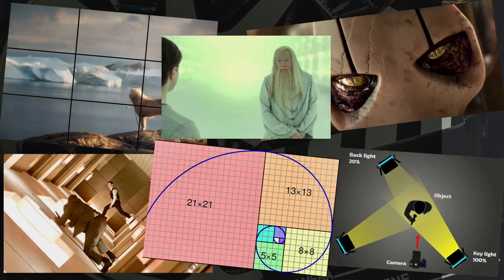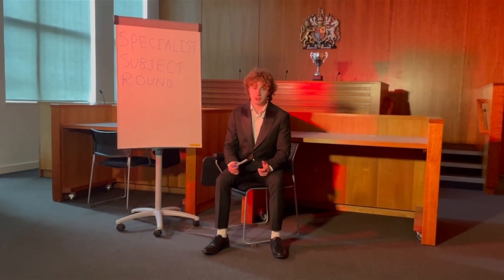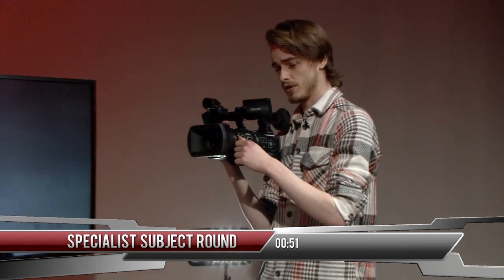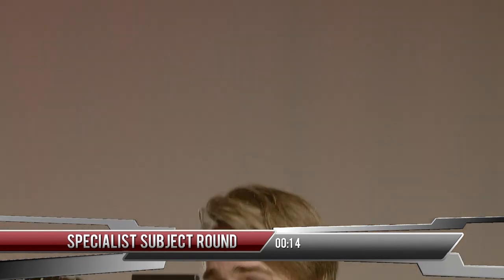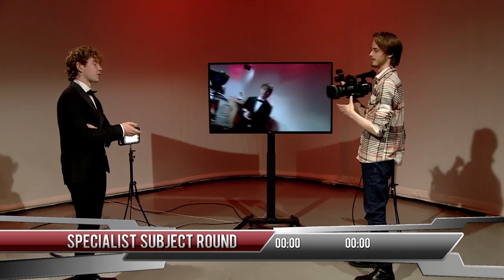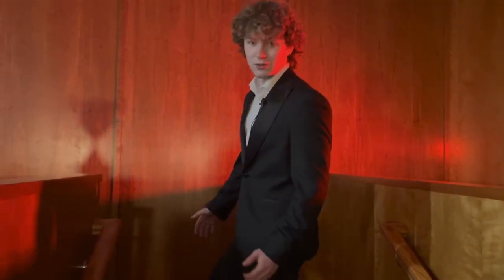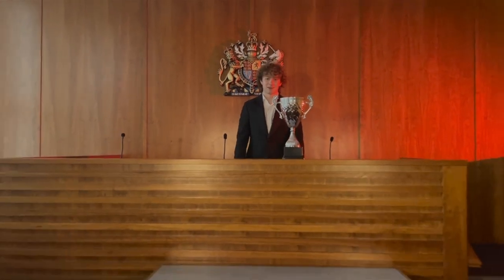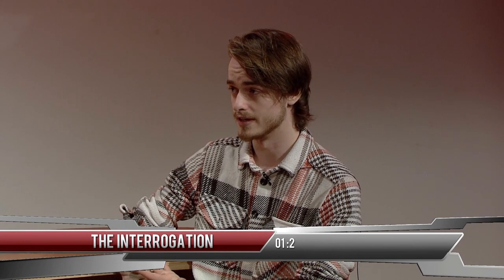Live Game Show 'Fake it Till You Make it: University Battle' University of York Student Production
Thanks so much to everyone involved!
Produced & Directed by Oliver Horn